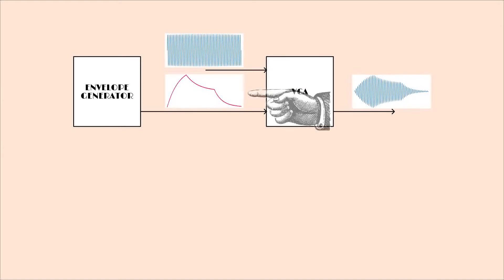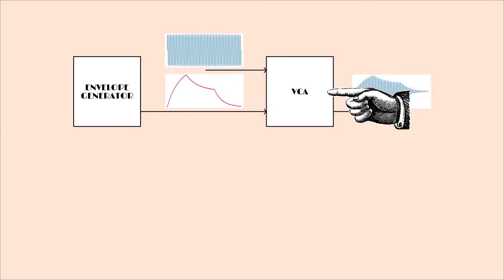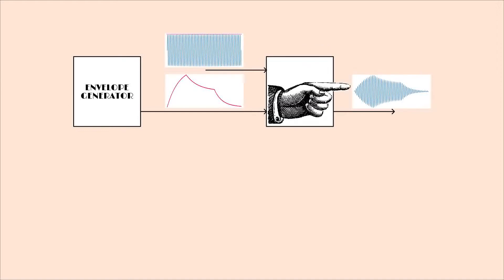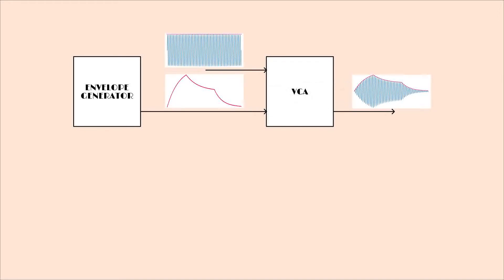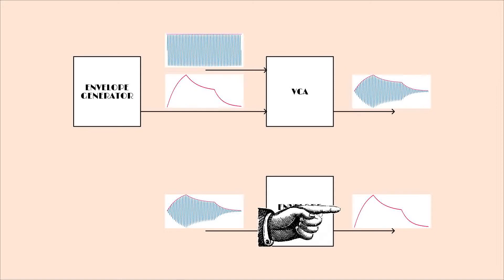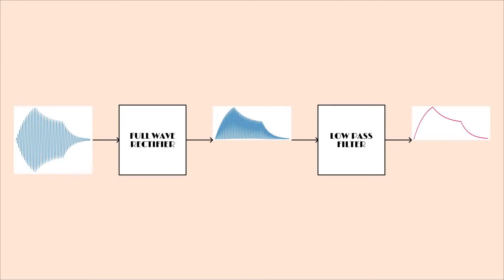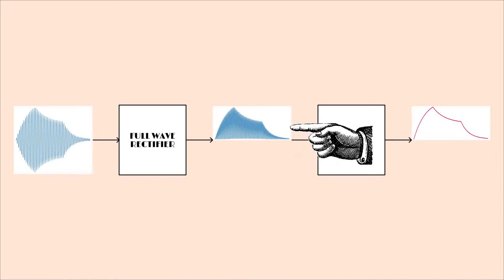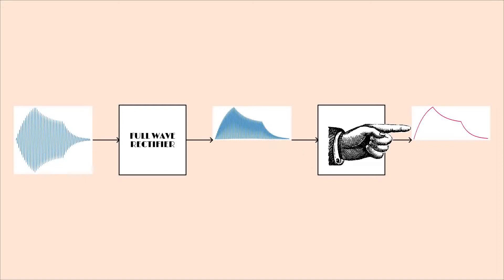ARP-inspired envelope follower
First of a new batch of synth modules in Kosmo format: An envelope follower, based on the ARP 2600 design. It includes preamps for instrument and condenser mic inputs, and has a preamp output. This module allows controlling synth modules with a guitar, voice, etc.

00:00 Demo with mic
00:13 Intro
00:32 What is an envelope follower?
03:09 How does it work?
04:27 Changes: Op amps and output gain
05:12 Instrument and mic preamps
08:02 Inputs, outputs, and controls
10:11 Demo: Synth input on scope
13:00 Demo: Uke input on scope
14:32 Demo: Uke controlled synth
16:12 Outro